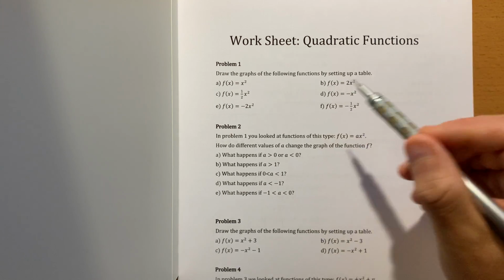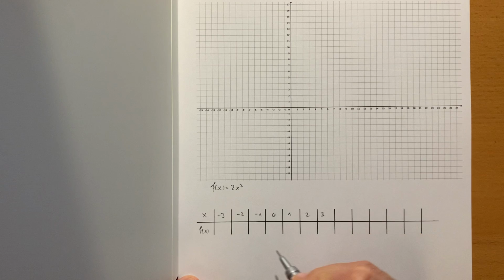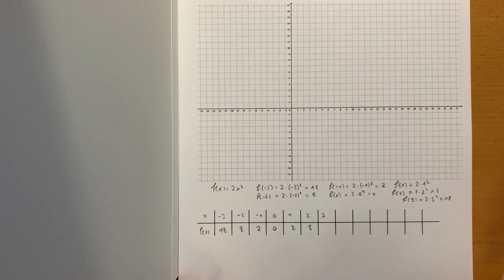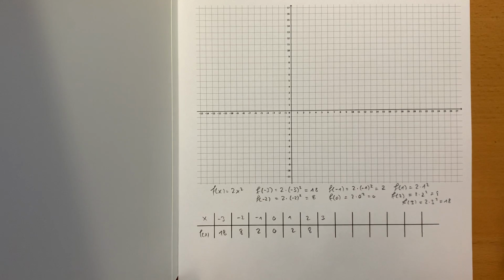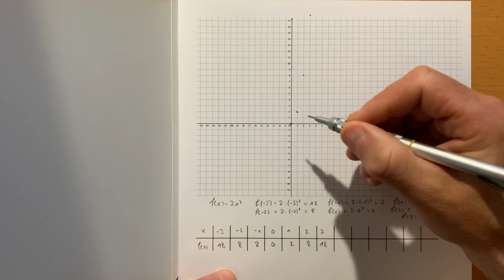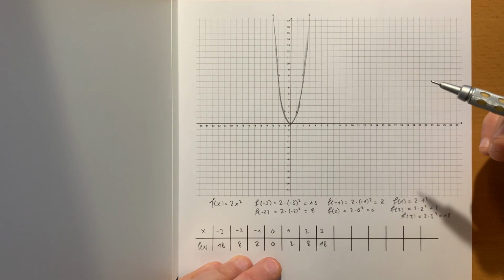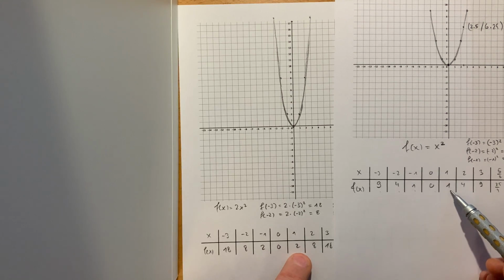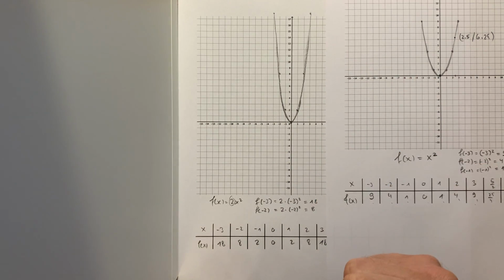4Bi 12052020 quadratic functions P1 b